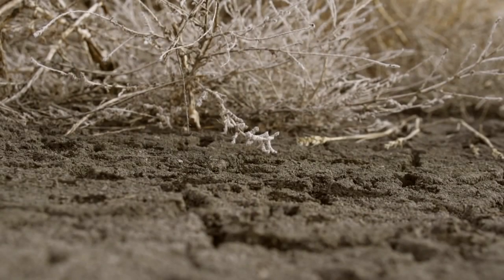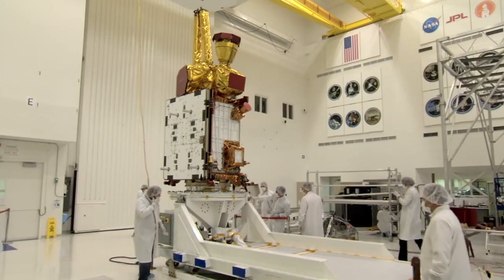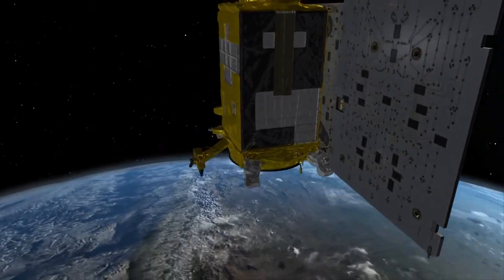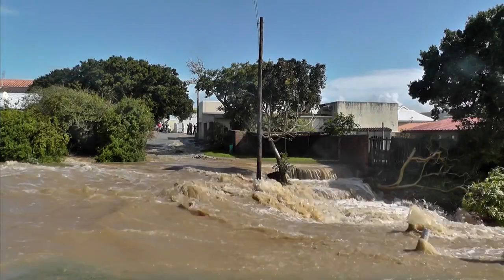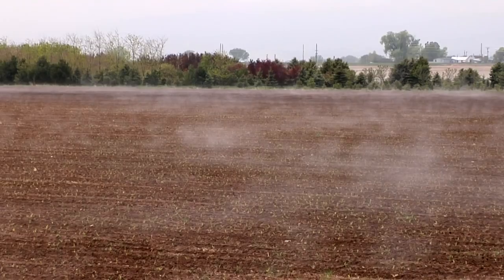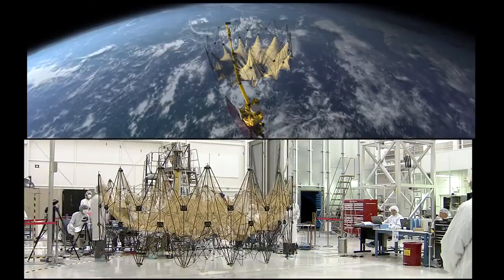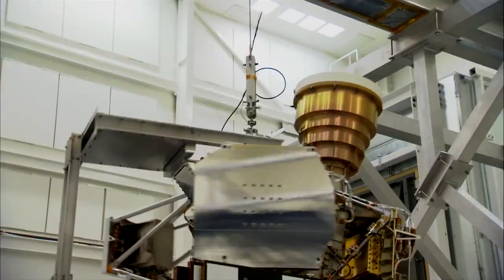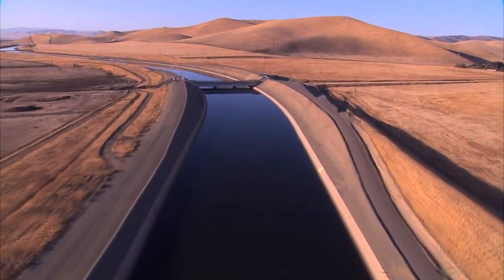NASA's SMAP: Mapping the Water Under Our Feet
NASA's next mission to study Earth is a soil moisture mapper known as SMAP (Soil Moisture Active Passive). Data from SMAP will be used to enhance understanding of processes that link the water, energy, and carbon cycles, and to extend the capabilities of weather and climate prediction models including improved flood prediction and drought monitoring capabilities.